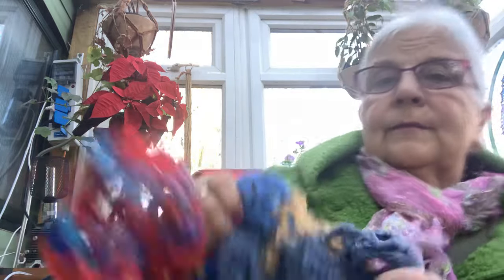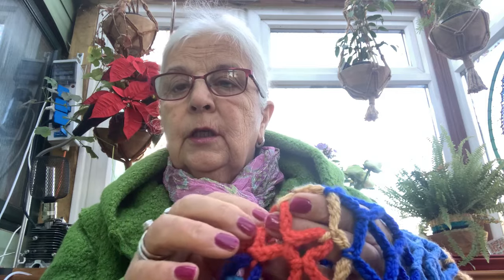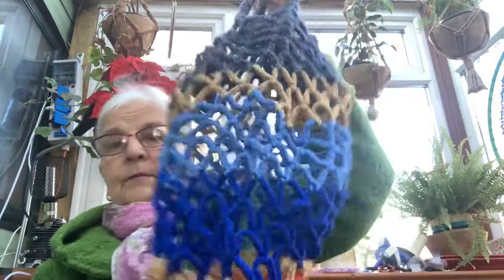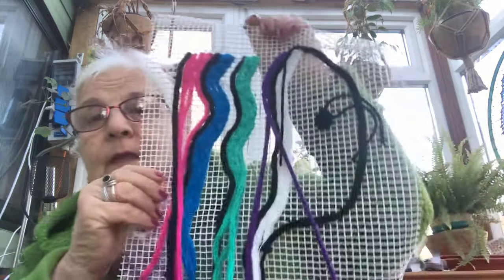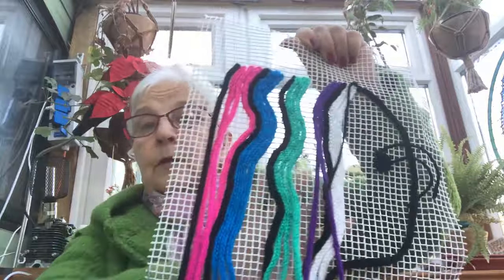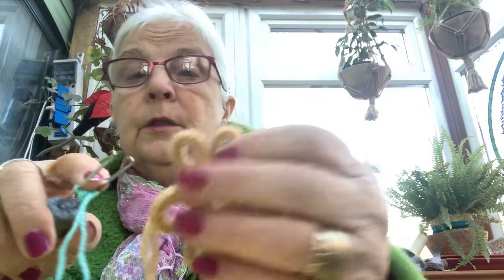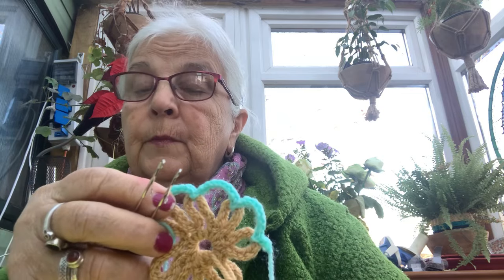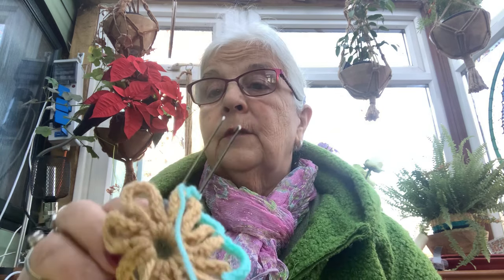How we can use a Cordmaker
Cord crochet is a new crochet method. I have been teach latch hook crochet for a few years, but is still not well known.

Free-form crochet encourages your child to be imaginative and create their own art without worrying about mistakes. It’s an experiment with yarn.

𝐊𝐞𝐲 𝐭𝐨 𝐯𝐢𝐝𝐞𝐨𝐬:
Beginners: 💛    💛 💛    💛 💛 💛
Intermediate: 🧡    🧡🧡      🧡🧡🧡
Advanced: 💙    💙💙      💙💙💙
Playtime challenges: 🌟    🌟🌟      🌟🌟🌟
Information videos: 🌺      🌺🌺       🌺🌺🌺